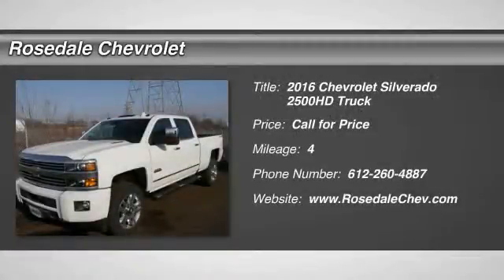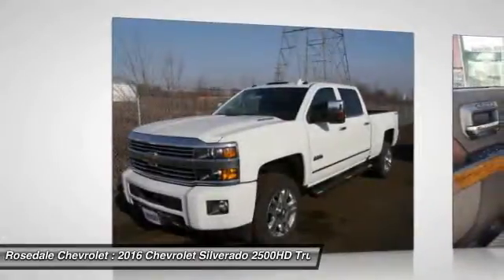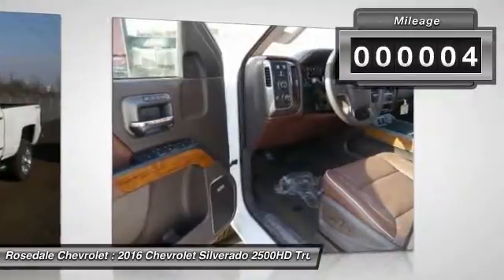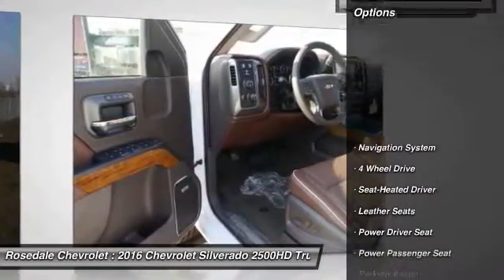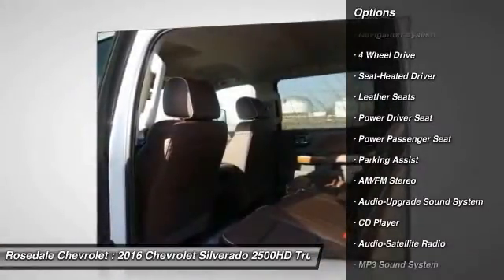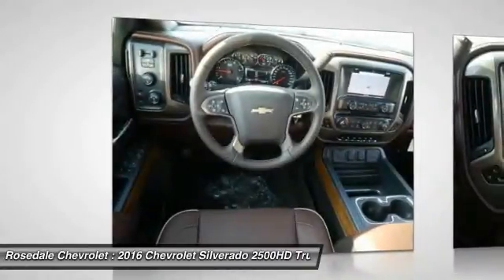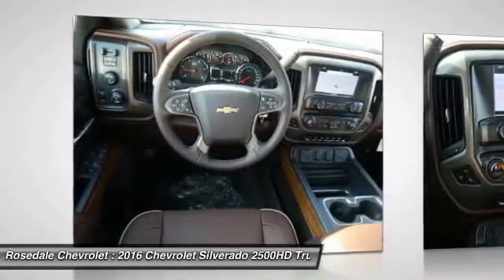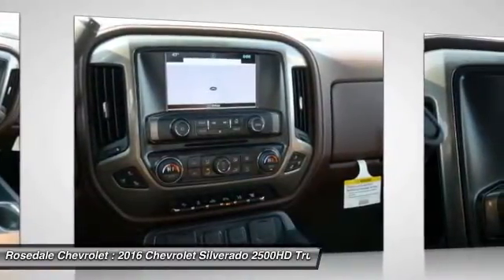2016 Chevrolet Silverado 2500HD Roseville, Fridley, St. Paul, Minneapolis 165430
2016 Chevrolet Silverado 2500HD High Country

Rosedale Chevrolet
2845 Interstate 35 W

Nav System Heated/Cooled Leather Seats Hitch AUDIO SYSTEM CHEVROLET MYLINK RADIO WITH NAVIGATION AND 8 DIAGONAL COLOR TOUCH-SCREEN AM/FM STEREO 4x4 Bed Liner. High Country trim SUMMIT WHITE exterior and LEATHER interior CLICK NOW! KEY FEATURES INCLUDE: Leather Seats 4x4 Heated Driver Seat Cooled Driver Seat Back-Up Camera. Privacy Glass Keyless Entry Electronic Stability Control Alarm Bucket Seats. OPTION PACKAGES: DURAMAX PLUS PACKAGE includes (LML) Duramax 6.6L Turbo Diesel V8 engine (MW7) Allison 1000 6-speed automatic transmission (GT4) 3.73 rear axle ratio (K05) engine block heater (K40) exhaust brake and (IO6) Chevrolet MyLink 8 Diagonal Color Touch audio system with Navigation (Includes (Y65) Driver Alert Package (JF4) power adjustable pedals and (UVD) heated leather steering wheel. SNOW PLOW PREP PACKAGE includes power feed for backup and roof emergency light (KW5) 220-amp alternator with gas or diesel engine forward lamp wiring harness (TRW) provision for cab roof mounted lamp/beacon (NZZ) underbody shields and Heavy-Duty front-springs MIRRORS OUTSIDE HEATED POWER-ADJUSTABLE VERTICAL TRAILERING MEMORY EQUIPPED UPPER GLASS POWER-FOLDING AND MANUAL EXTENDING CHROME. Includes integrated turn signal indicators consisting of 51 square inch flat mirror surface positioned over a 24.5 square inch convex mirror surface with a common head and lower convex spotter glass (convex glass is not heated and not power-adjustable) and addition of Auxiliary cargo lamp for backing up (helps to see trailer when backing up with a trailer) and amber auxiliary clearance lamp SWITCH HIGH IDLE DRIVER ALERT PACKAGE includes (UFL) Lane Departure Warning (UEU) Forward Collision Alert Safety Alert Seat and (UD5) Front and Rear Park Assist FORWARD COLLISION ALERT STEERING WHEEL HEATED Horsepower calculations based on trim engine configuration. Please confirm the accuracy of the included equipment by calling us prior to purchase.